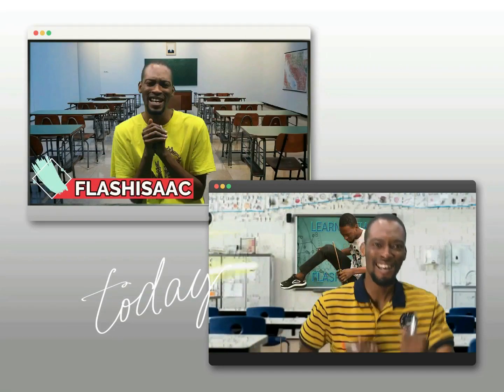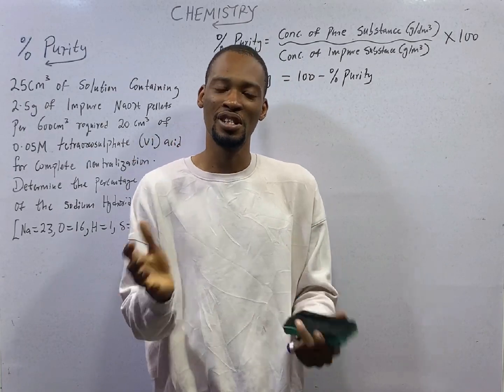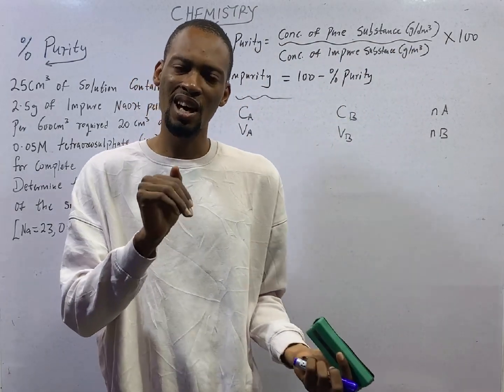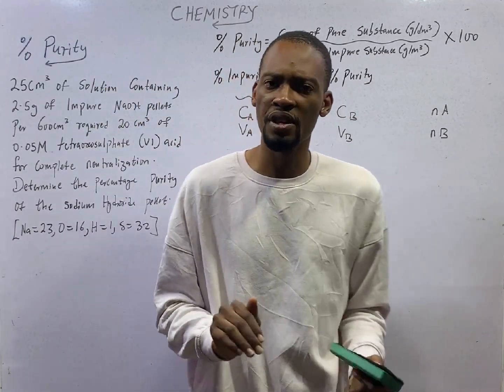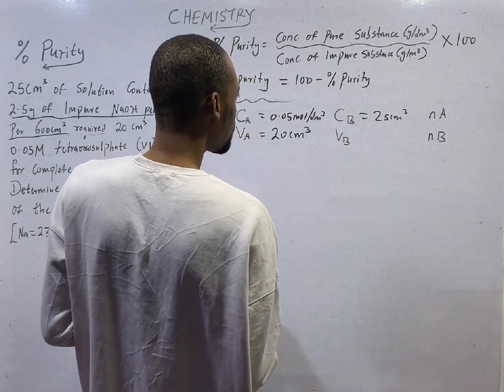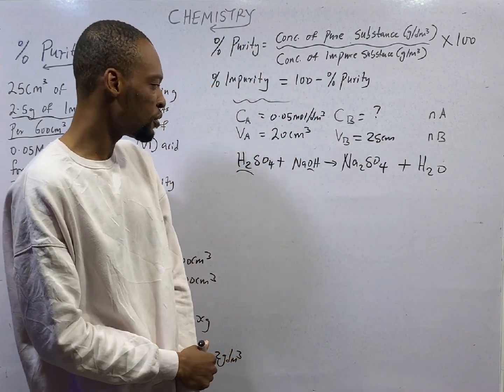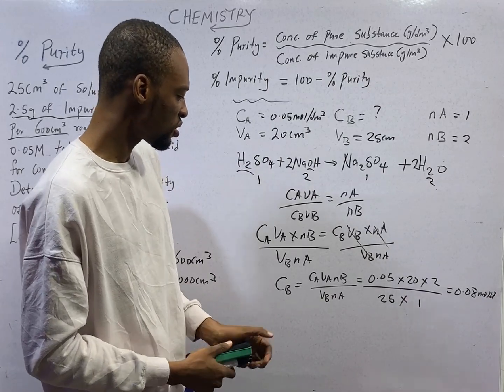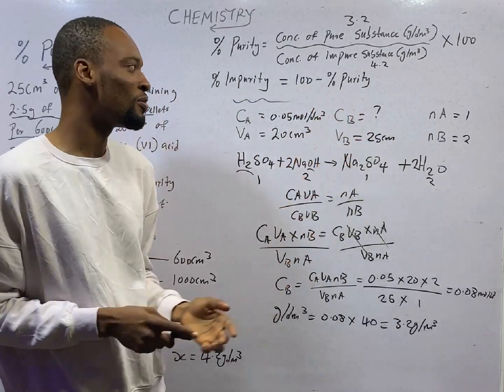Calculating Percentage Purity » 120 Days To Jamb Chemistry - Ep 41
How To Calculate Percentage Purity in Volumetric Analysis - 120 Days To Jamb Chemistry Episode 41 of 120.